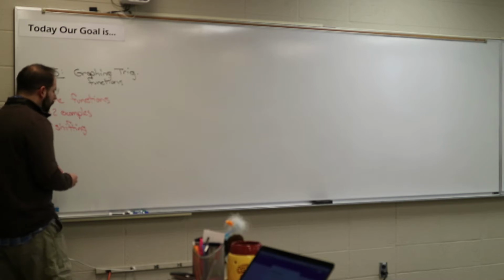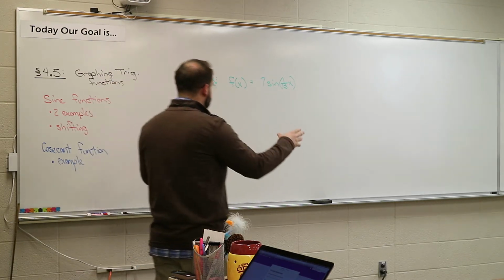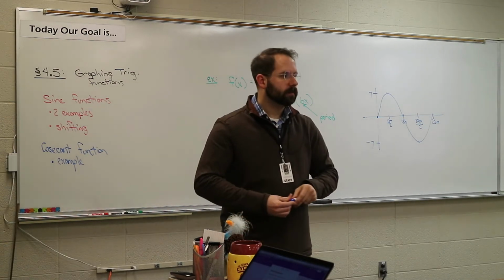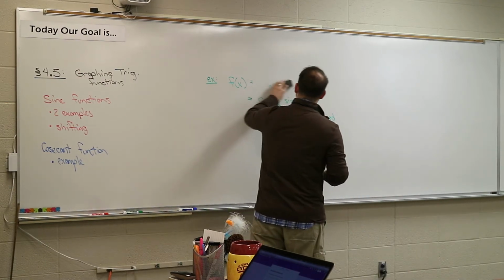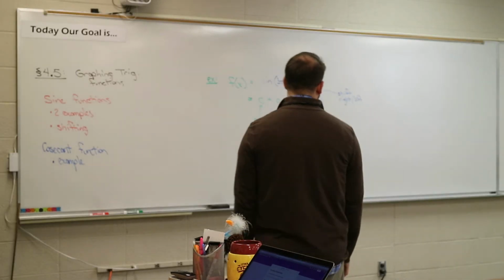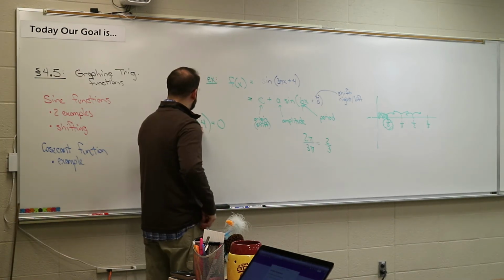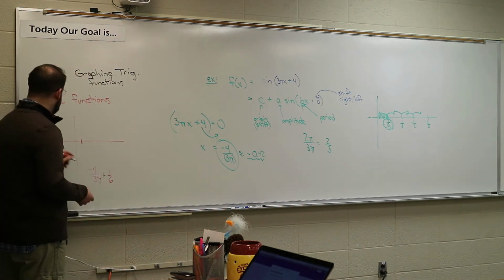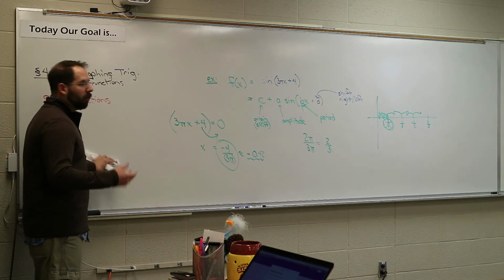PreCalculus Section 4.5: Graphing Trigonometric Functions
Section 4.5: Graphing Trigonometric Functions
-sine function